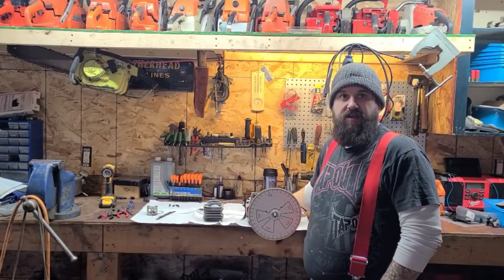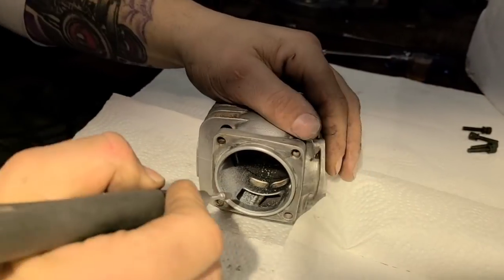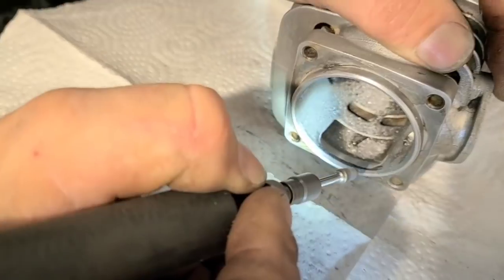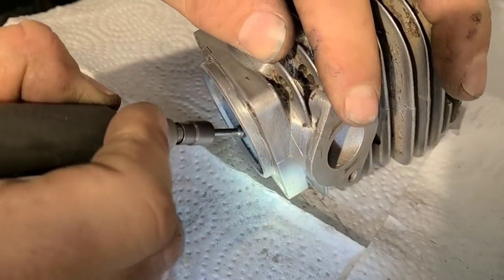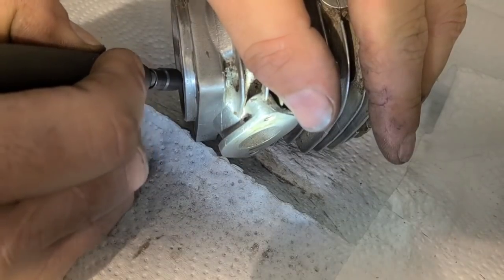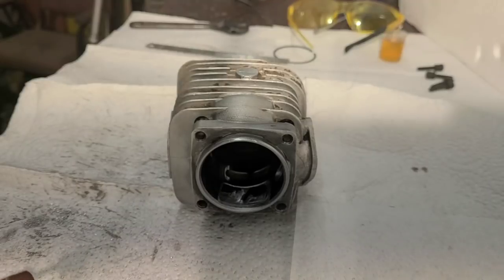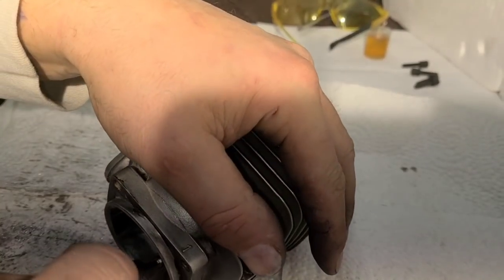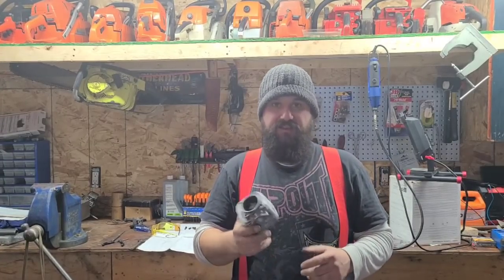How to port a chainsaw part 6: Echo 670 grinding the transfers.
In this part I grind thenlower transfers making sure youball can see inside the cylinder as I grind!!